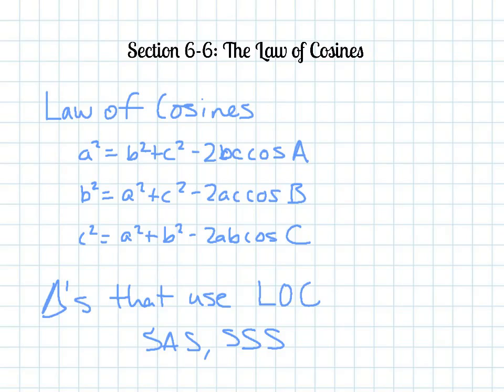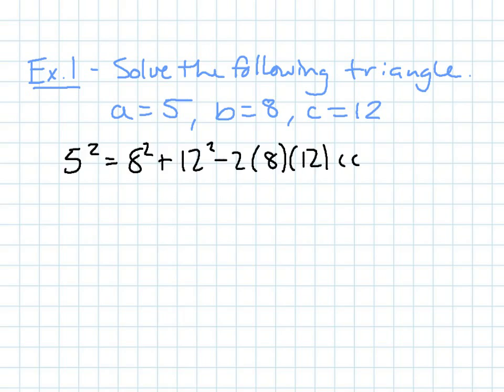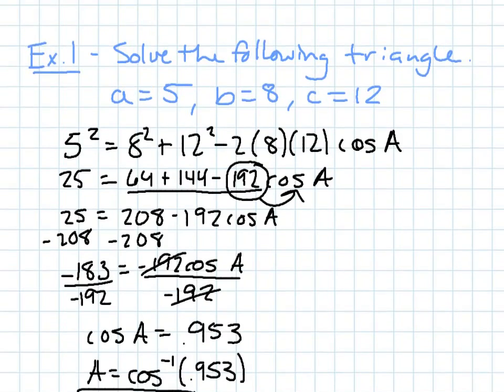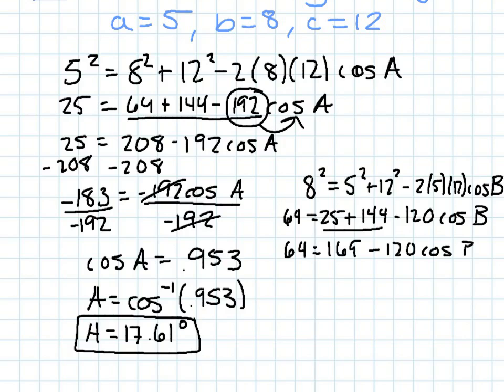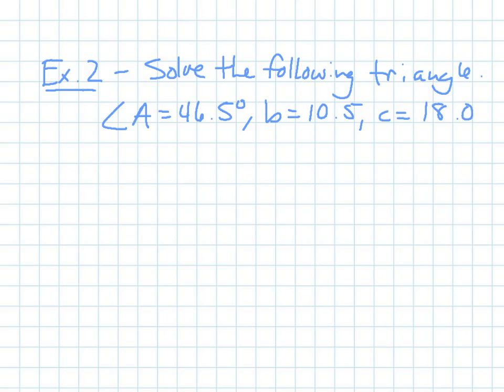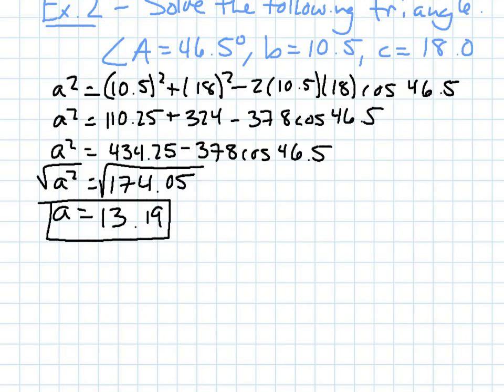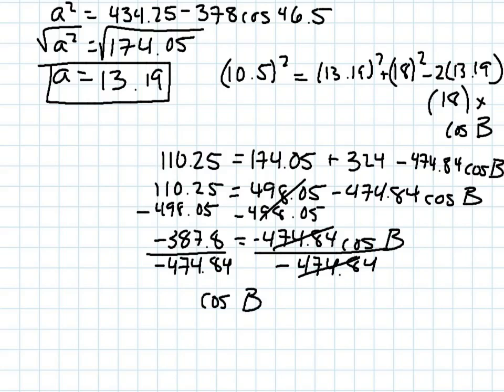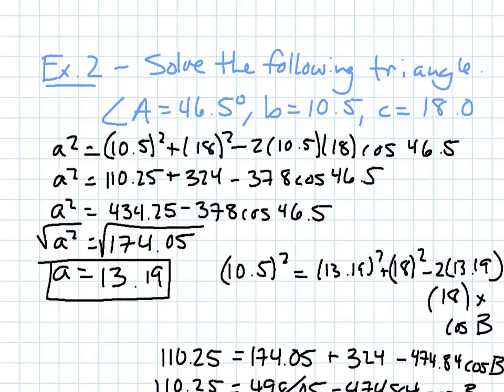Section 6-6: The Law of Cosines